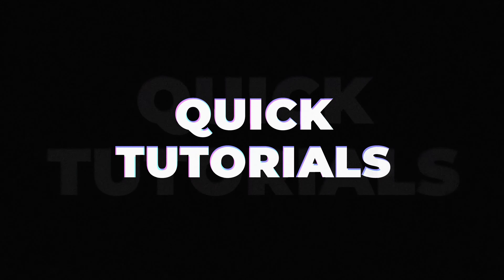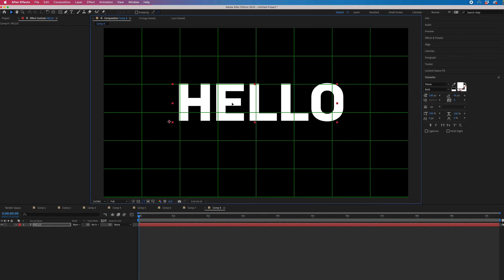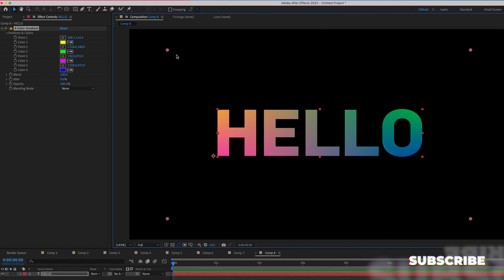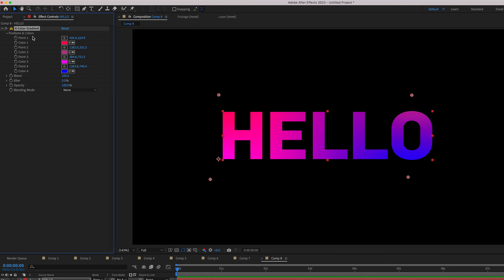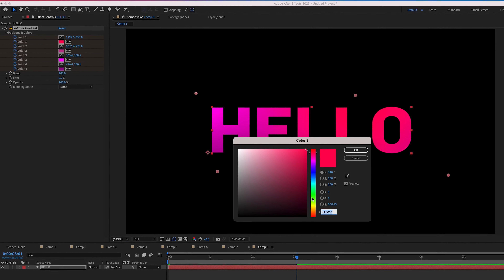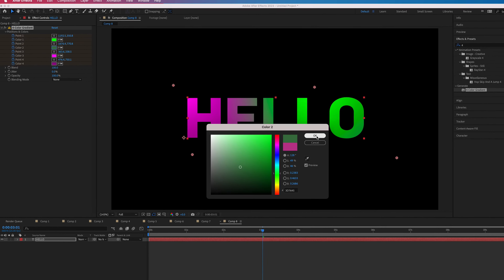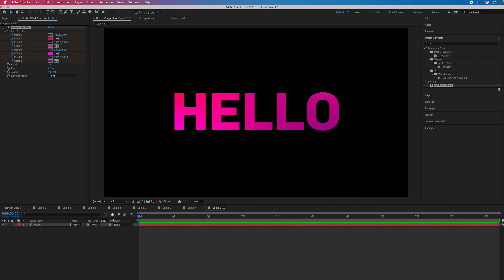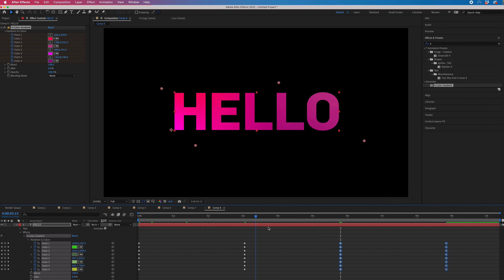Create Gradient Text in Adobe After Effects (2 Minute Tutorial)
Create Gradient Text in Adobe After Effects